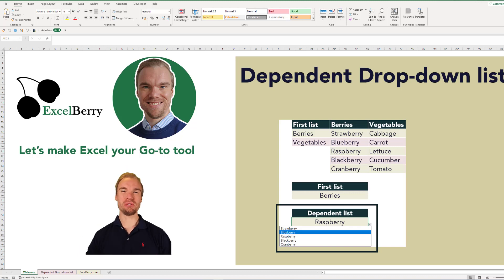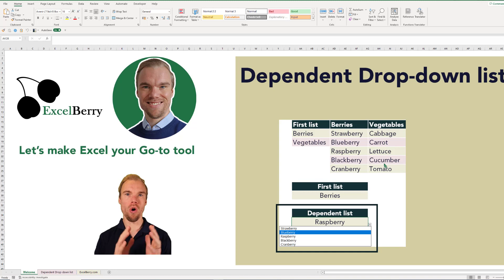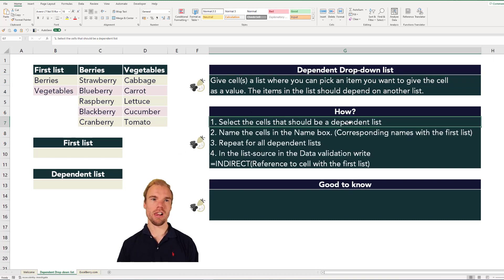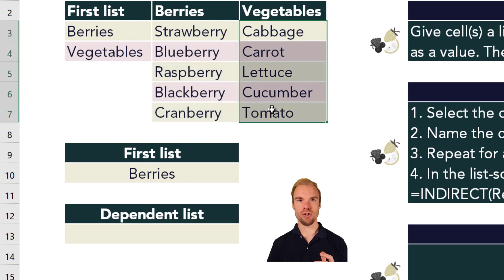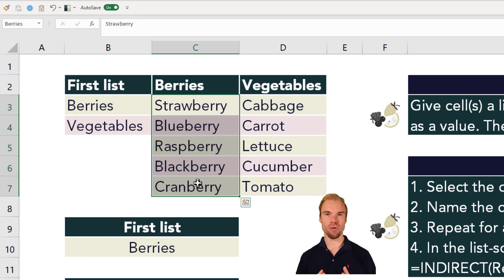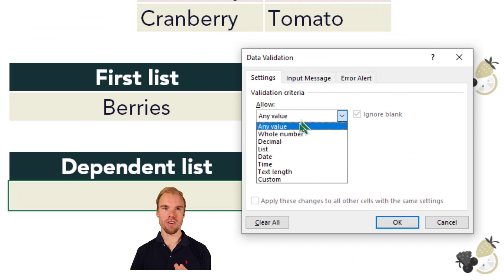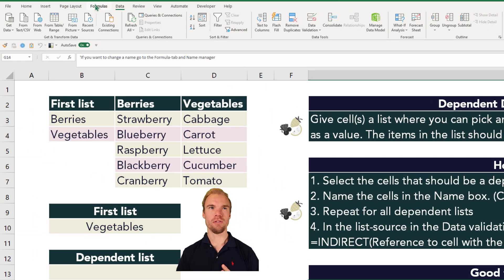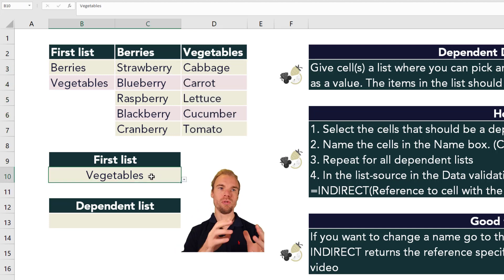Excel - Dependent Drop-down list - How to make one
Easily explained how you make dependent drop-down list in Excel. A list with values that depends on what you have chosen in another list.